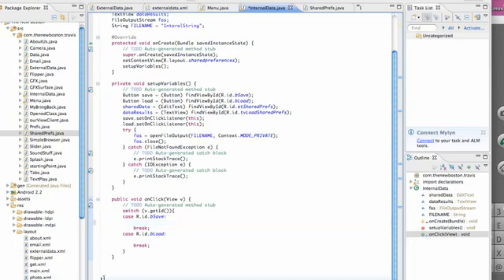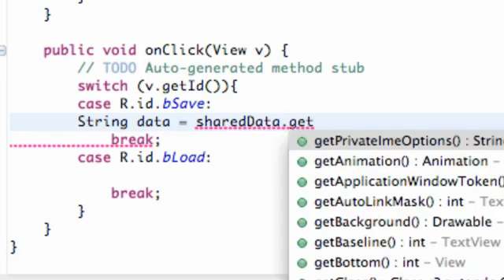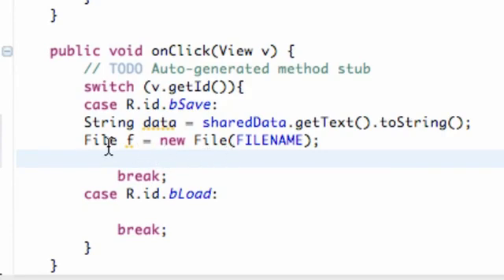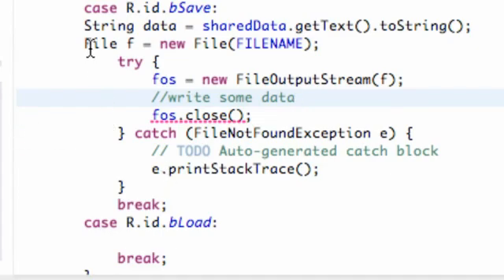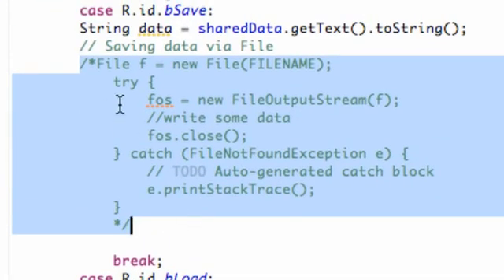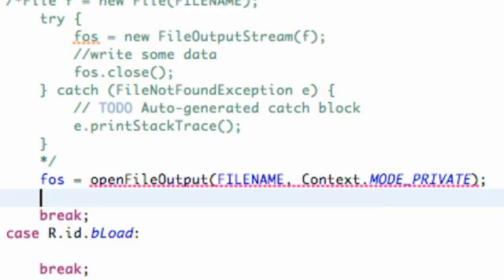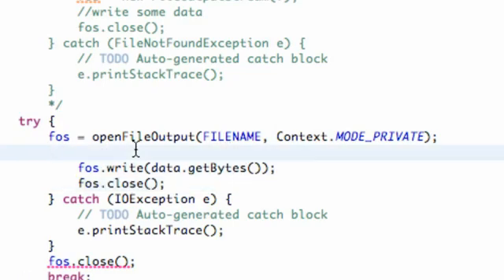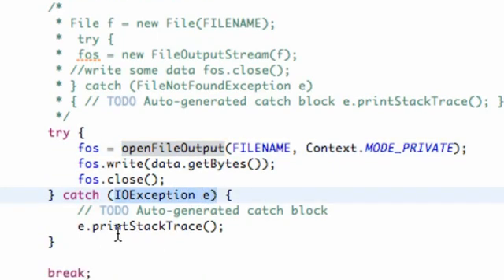Android Application Development Tutorial 99 Writing Data to File Output Stream